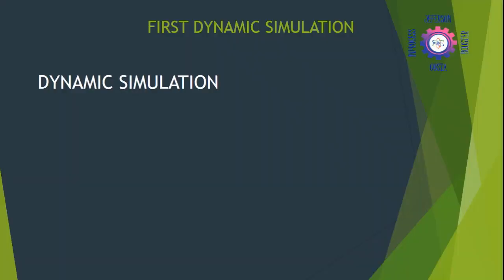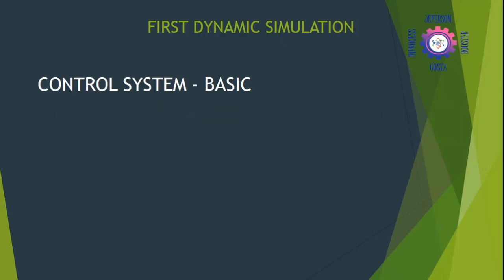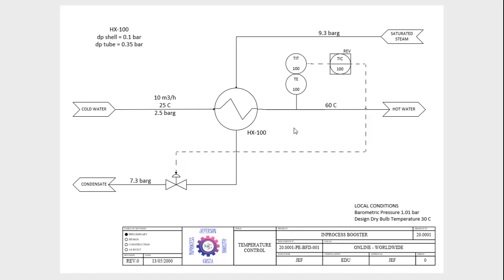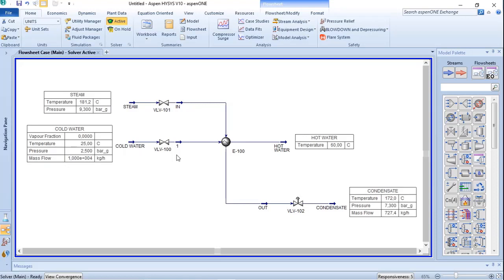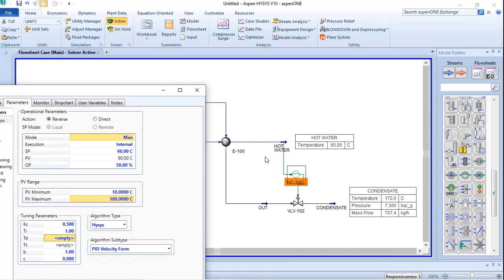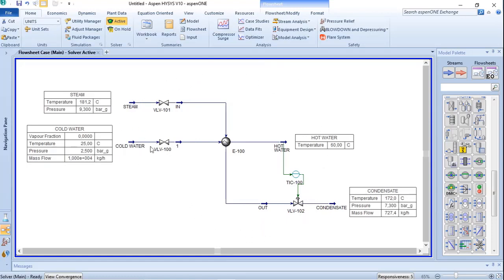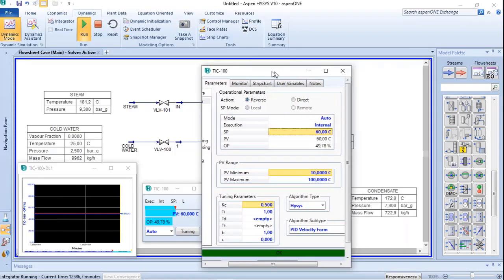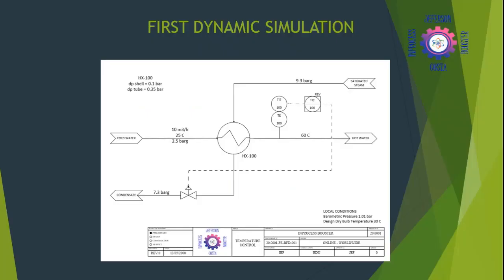First Dynamic Simulation in Aspen HYSYS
From Academic Engineer to Industrial-Ready Process & Plant Design Engineer.

In this video, you will learn how to use Aspen HYSYS to do your first dynamic simulation. Moreover, you will learn what you should know to start your first dynamic simulation and also how to set a temperature control loop.

My name is Jeferson Costa and I teach students, graduates, and engineers the shortcut to unlock the chemical process engineering skills you need to work with plant design.